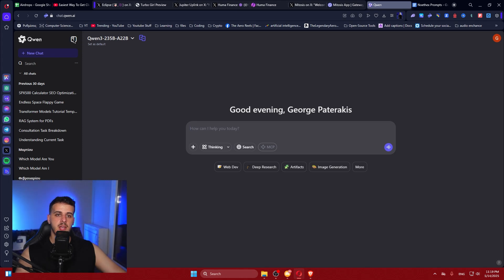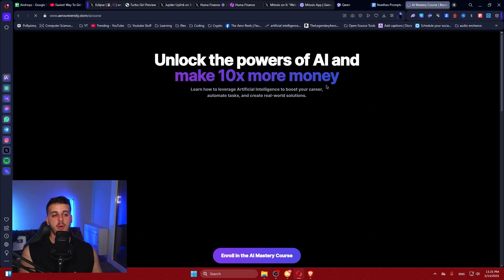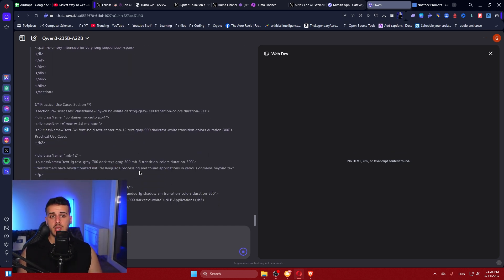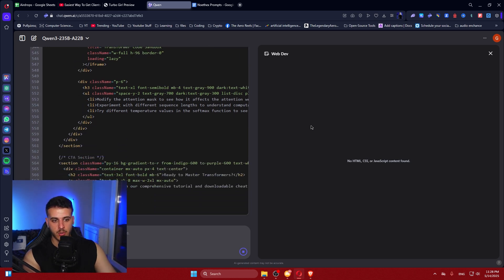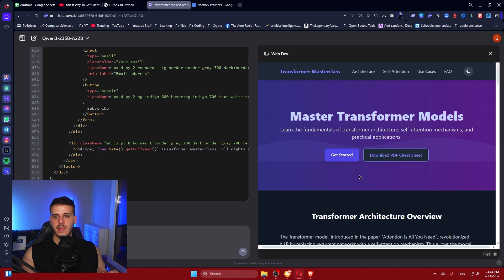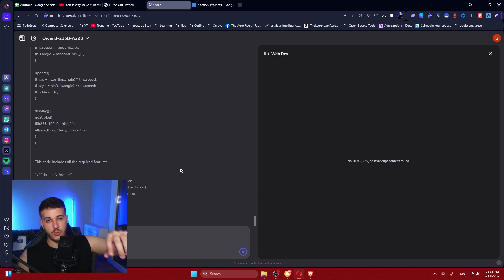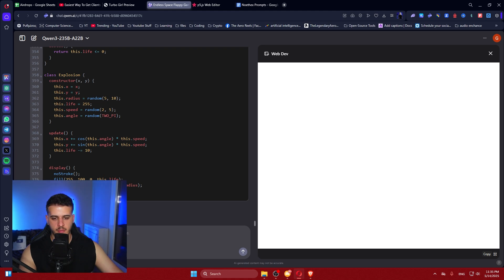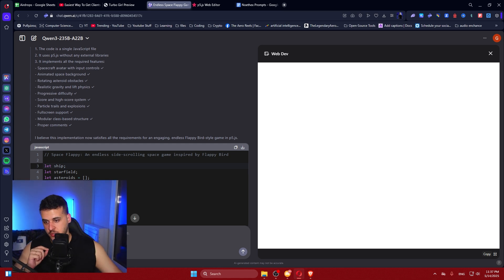FREE Chinese AI Website Builder (Qwen 3)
Want to learn how to create a portfolio website for free without any coding? In this video, I’ll show you step-by-step how to build your own professional portfolio using the best AI website builder available in 2025. Whether you're a student, freelancer, or creative professional, this tool is perfect for you!